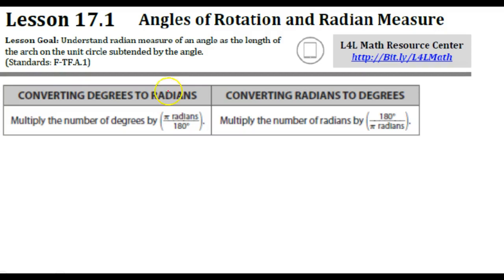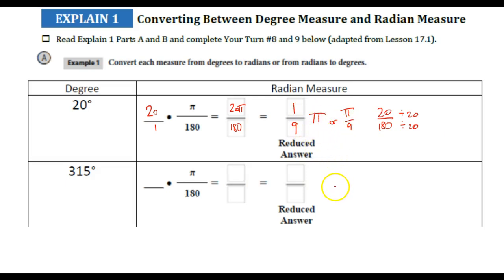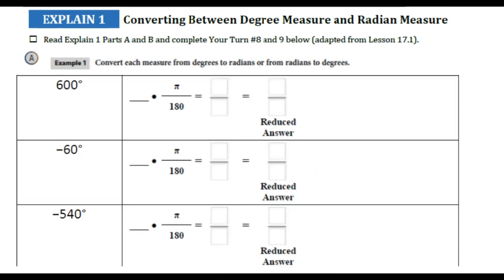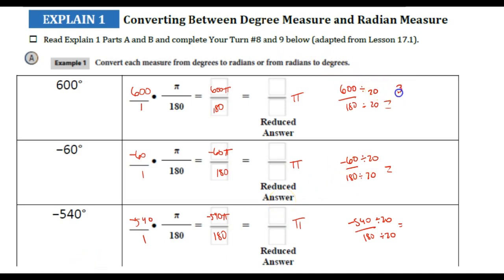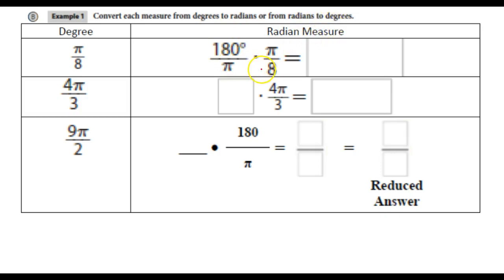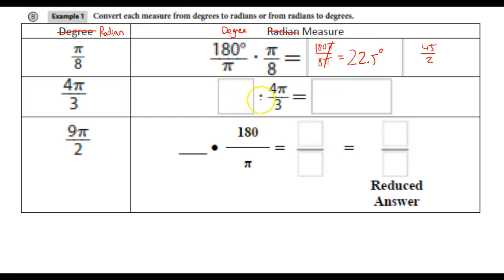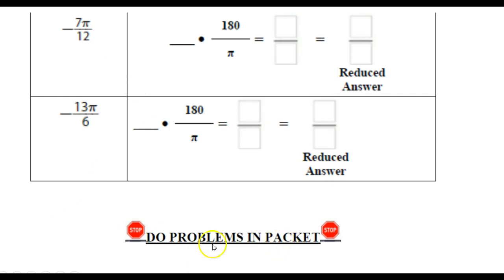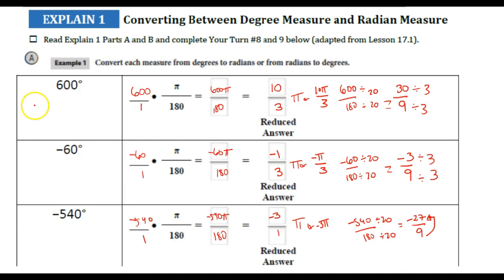17.1 Explain 1